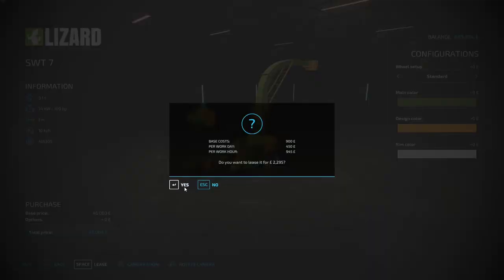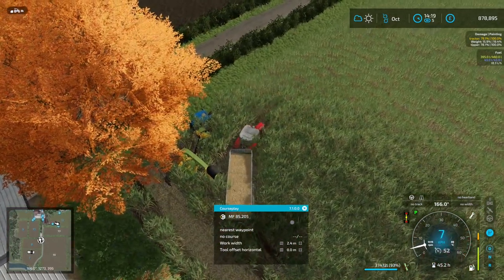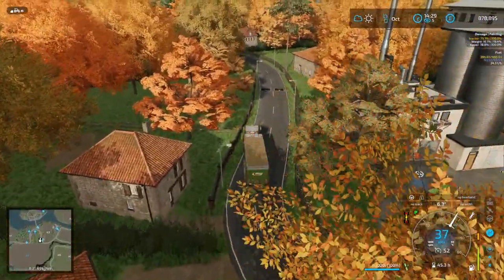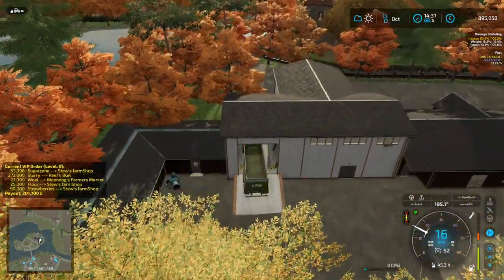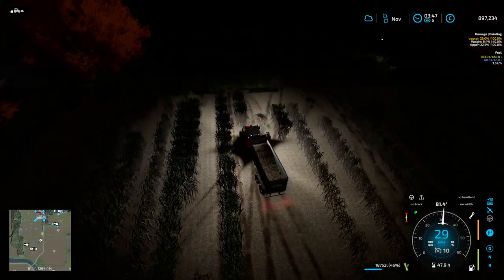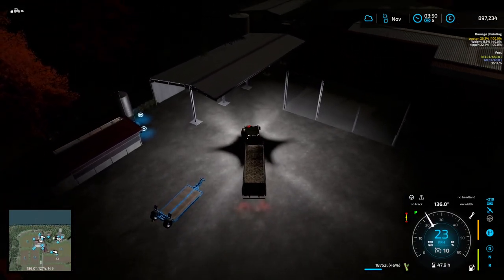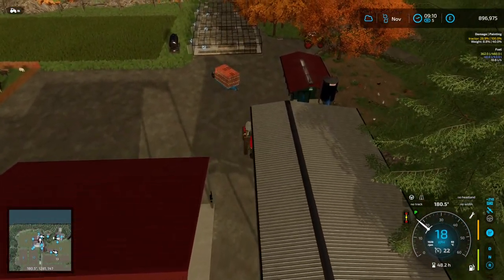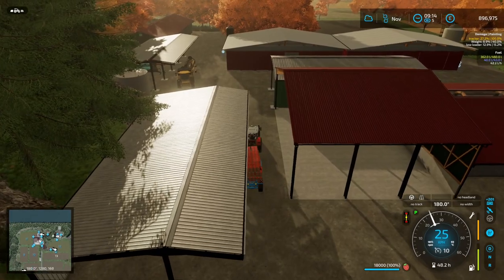SUGAR, FLOUR AND STRAWBERRIES? | VIP Orders Series | Farming Simulator 22 - EP 31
Are these VIP orders related?   No way to tell, but I keep making my farm money by keeping the VIPs supplied.

00:00 Intro
00:10 Sugarcane result
00:44 How I am harvesting
07:03 What a long day
09:16 Next day
09:51 Checking VIP situation
10:02 Berry time
12:13 Further sugarcane details
14:09 VIP order demands
18:27 Finishing the strawberries for today
19:06 Hitting the flour order
26:38 How are we set for Level 10?